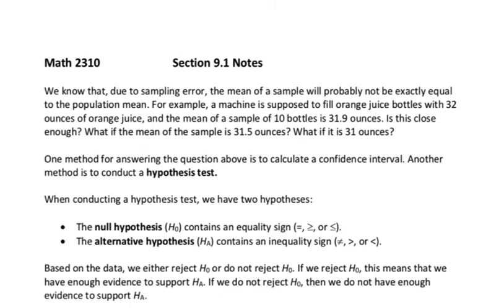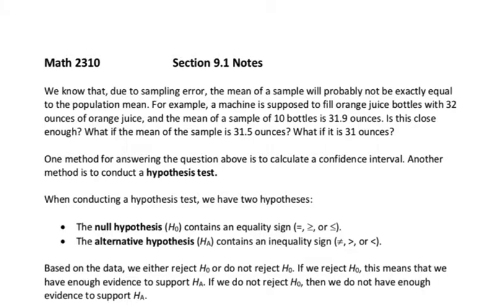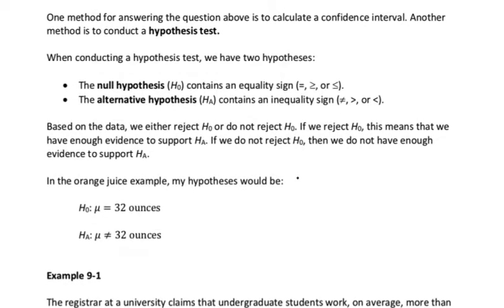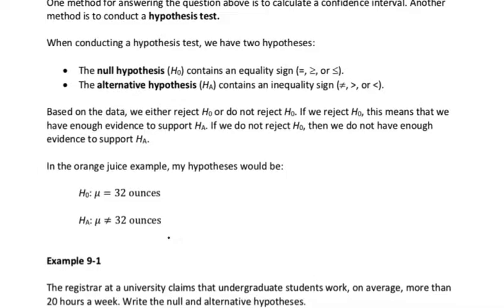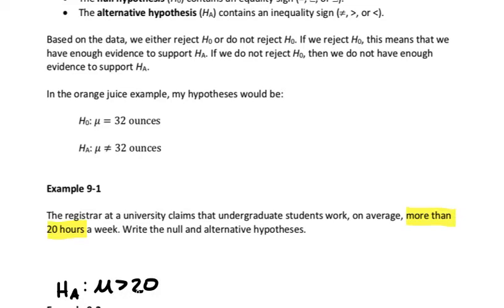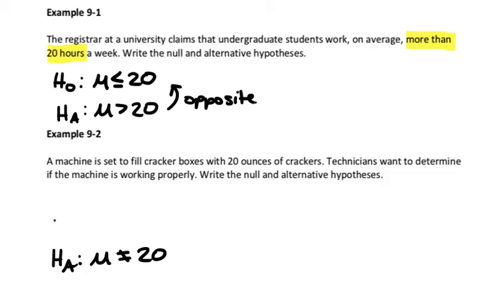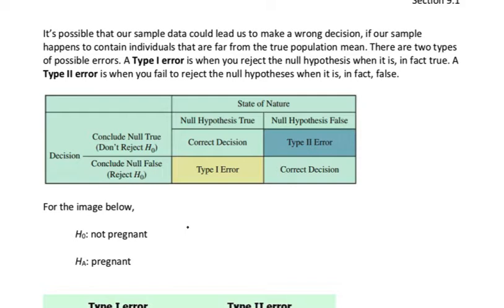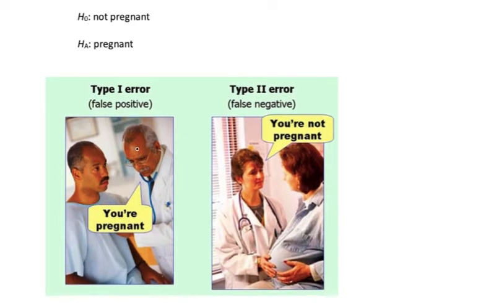Section 9.1 Part 1